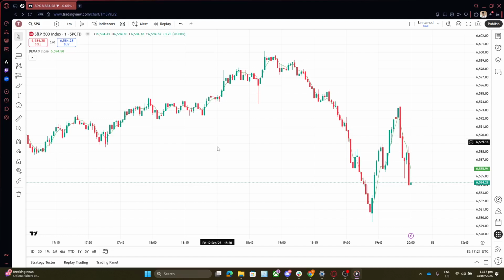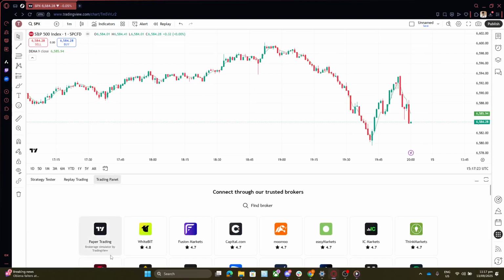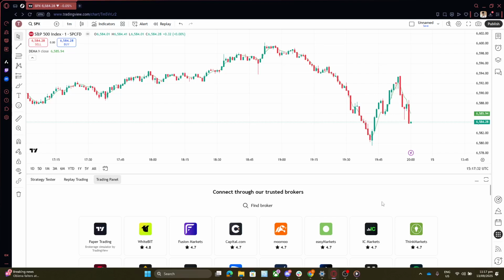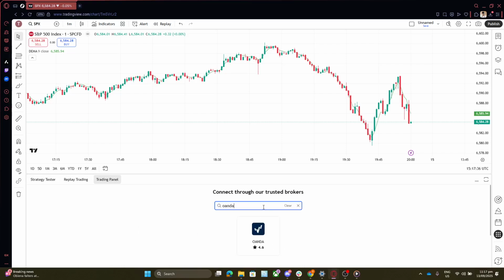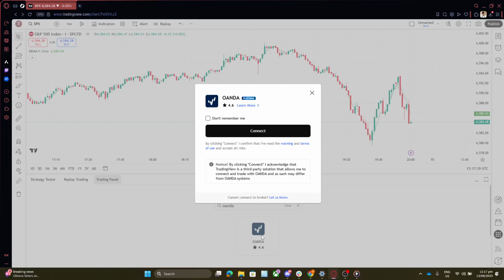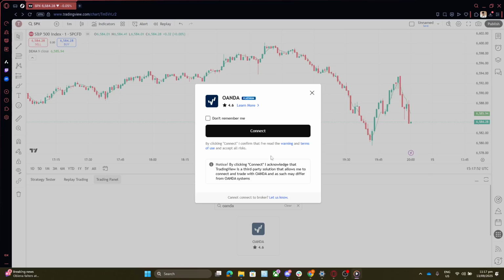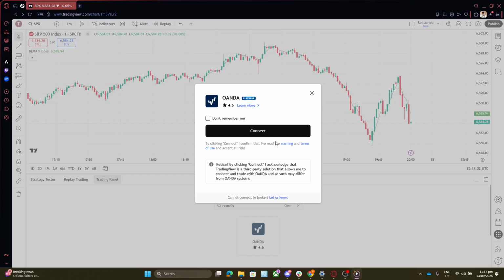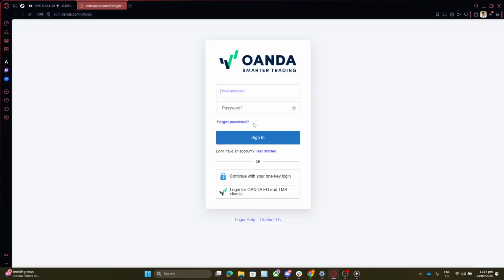How To Connect TradingView To Oanda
📈 Want to connect TradingView to Oanda? In this tutorial, I’ll show you how to link your Oanda account with TradingView, allowing you to place trades directly from your charts and seamlessly integrate your trading experience.

You’ll learn how to:
✔️ Connect TradingView to your Oanda account
✔️ Access real-time market data from Oanda
✔️ Place trades directly from TradingView charts
✔️ Customize your Oanda settings for easy trading

By the end, you’ll be ready to start trading on TradingView with your Oanda account! 🚀✨